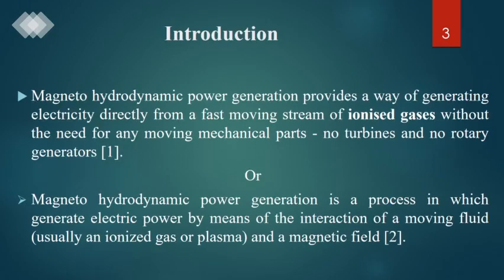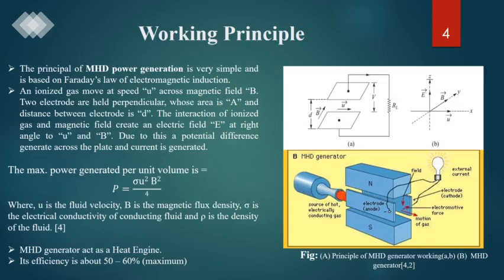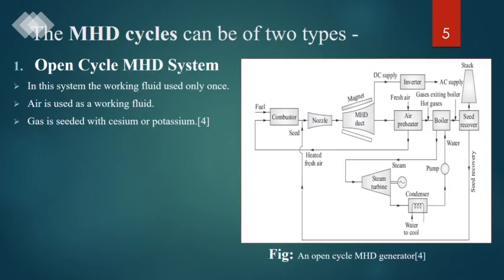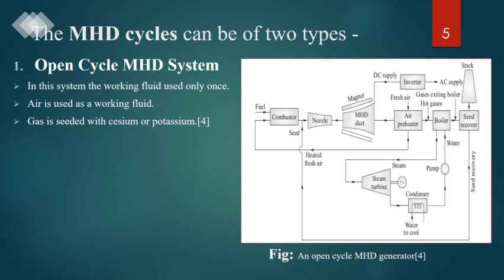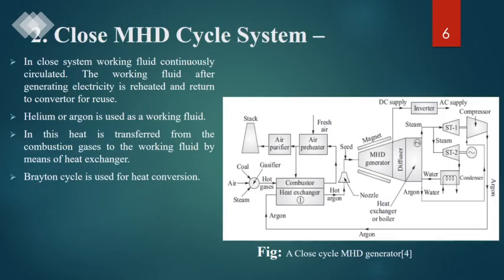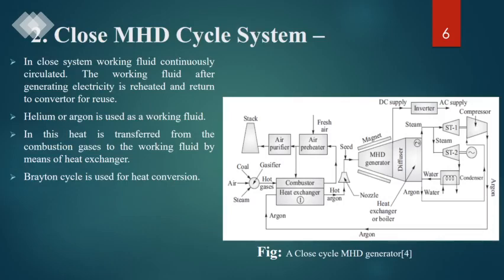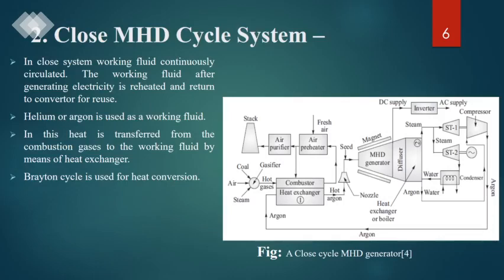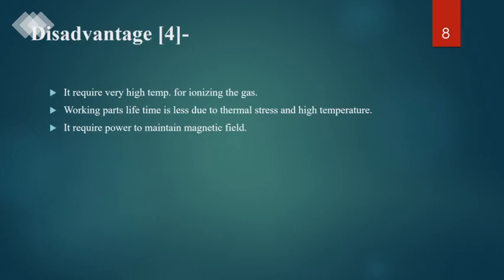MHD process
it's cover basic of magnetohydrodynamic energy and its different conversion.